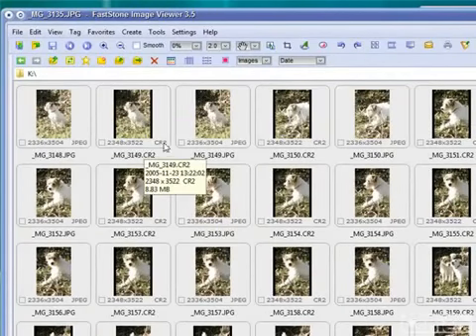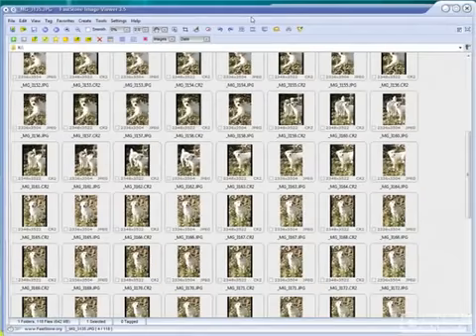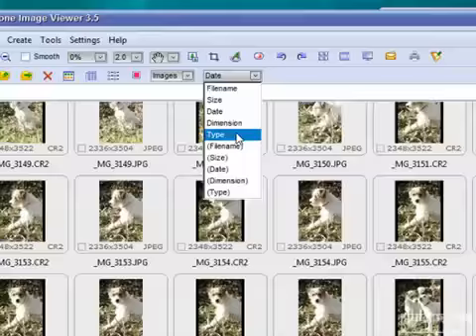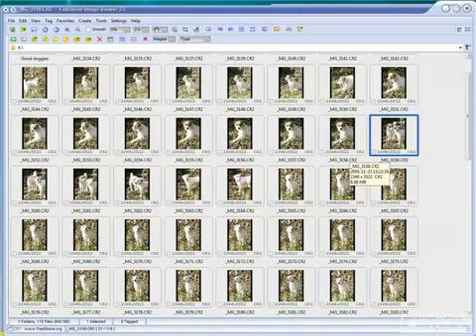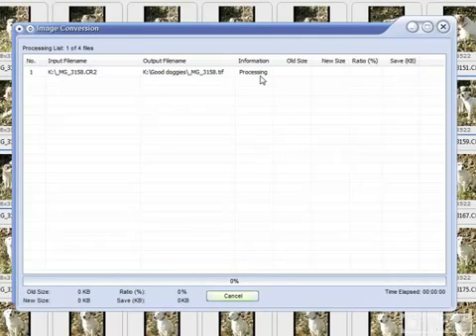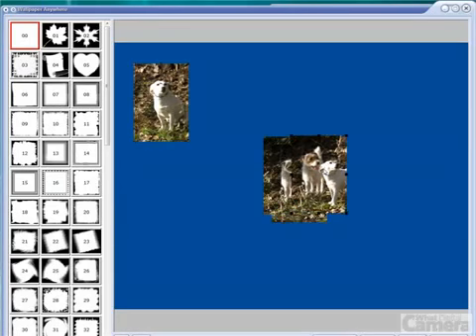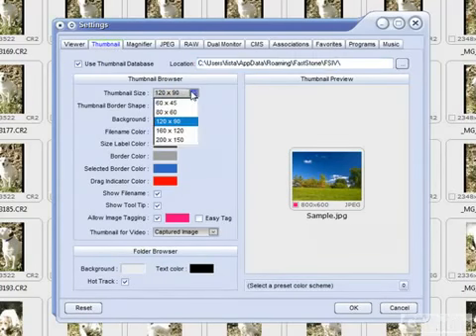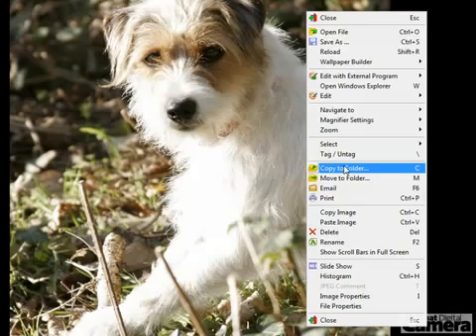FastStone Image viewer 3 5 tutorial482